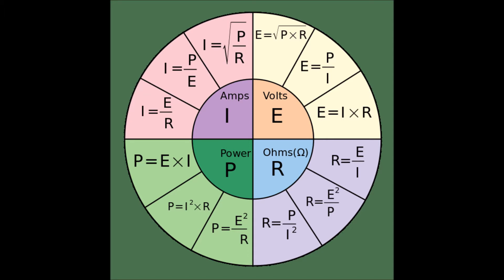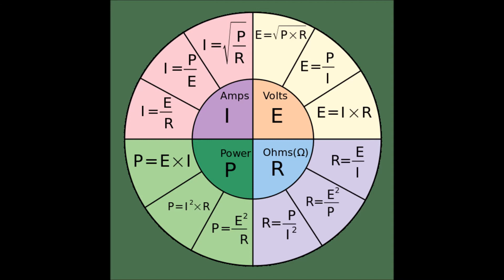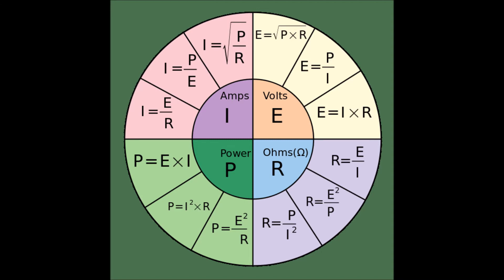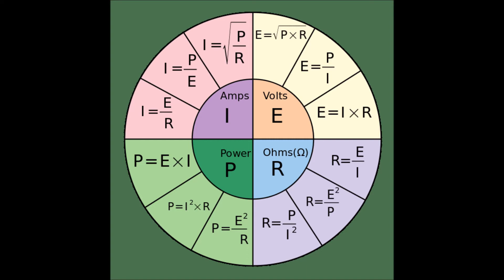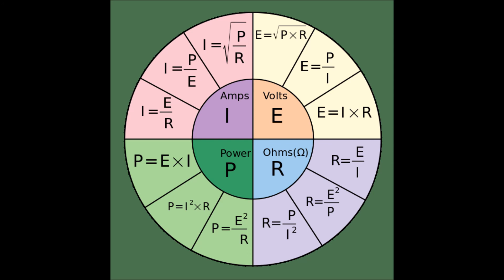Electrical Theory and Calculation Part 2 : Ohms Law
This series is intended to help individuals build skill, confidence and competence to do basic electrical calculations and wiring on their farm or homestead, or in their homes , in order to work toward self reliance, self sufficiency and personal freedom.

Ugly's Electrical Safety and NFPA 70E, 2018 Edition